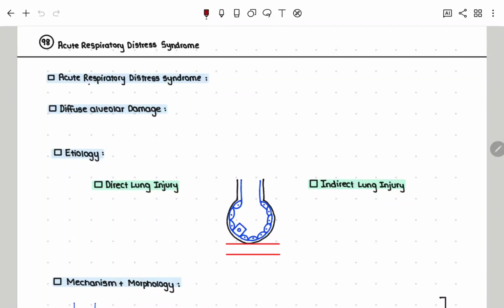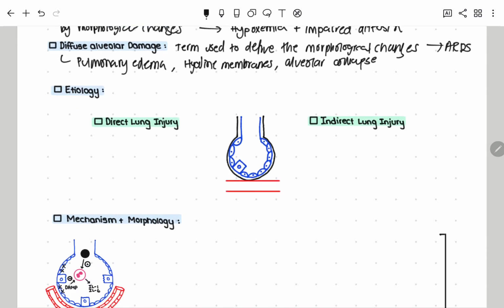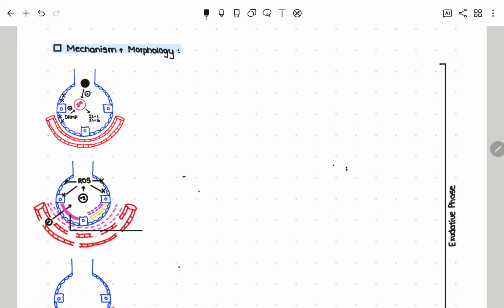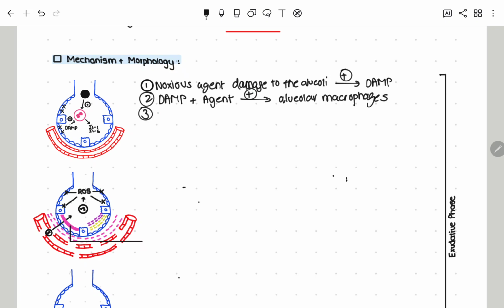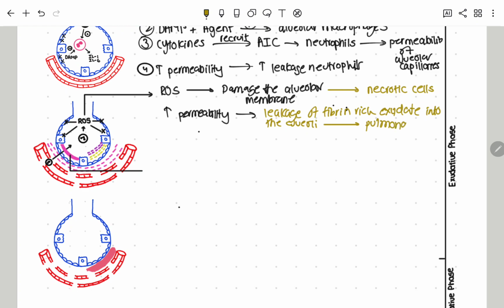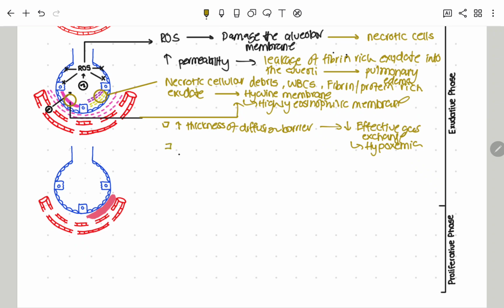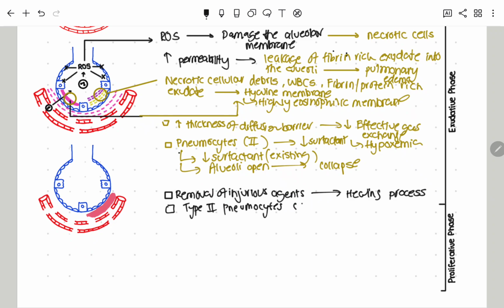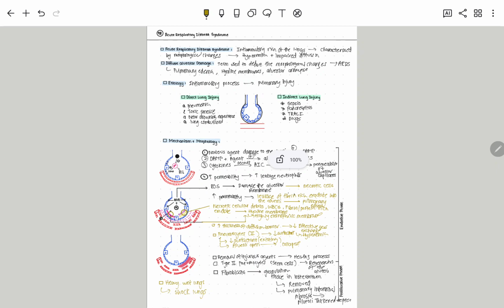98 - Acute respiratory distress syndrome (diffuse alveolar damage)